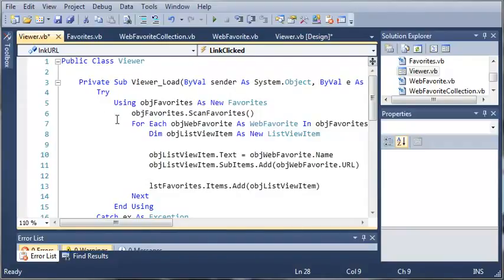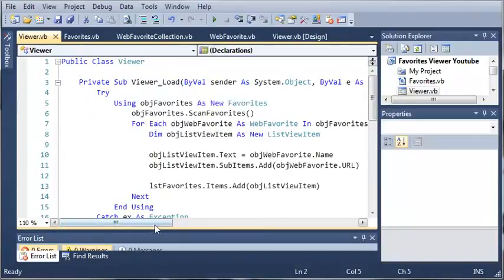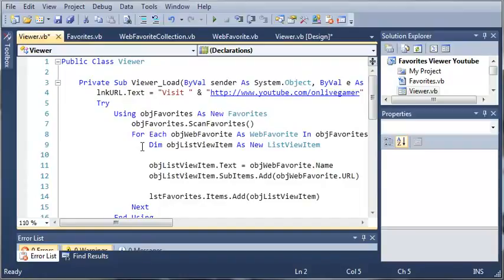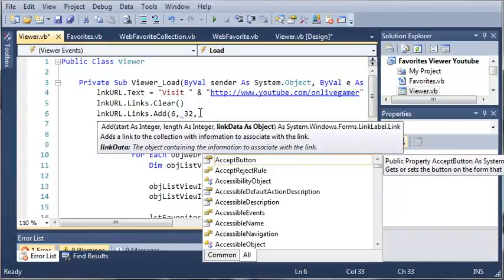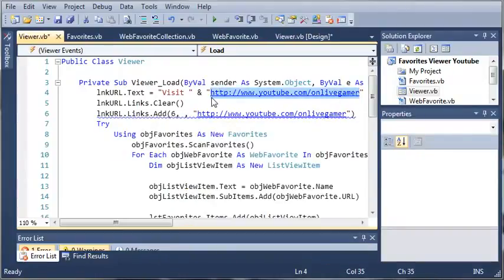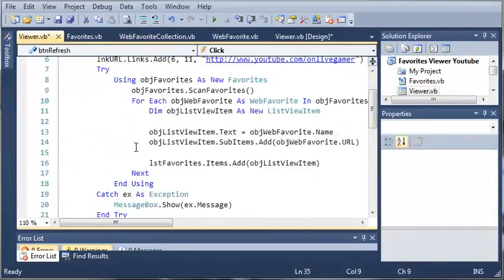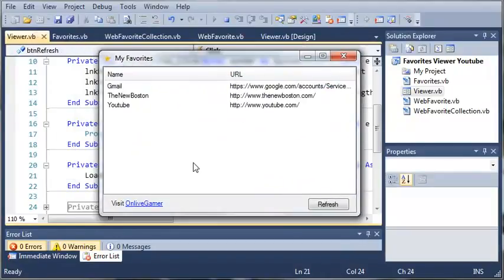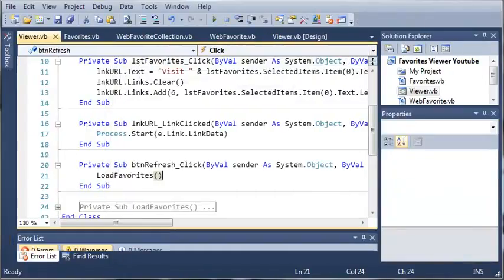Visual Basic Tutorial 194 Favorites Part 7 Startup Link And Refreshing YouTube